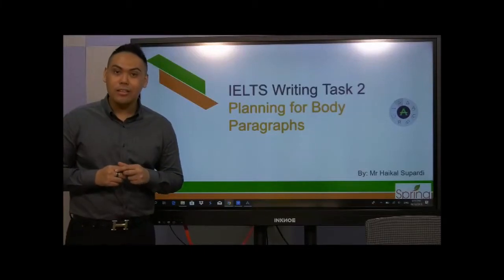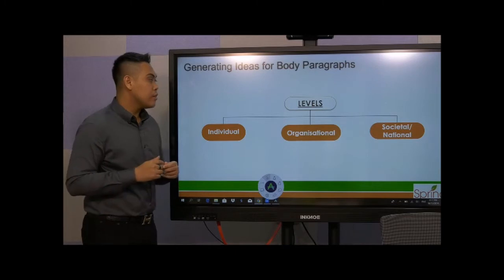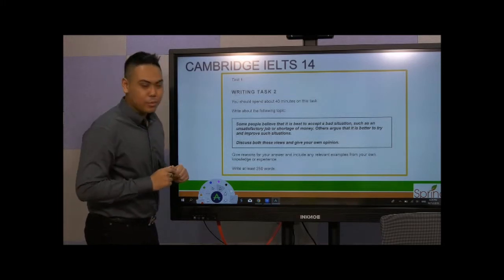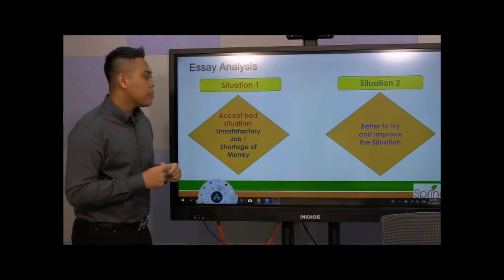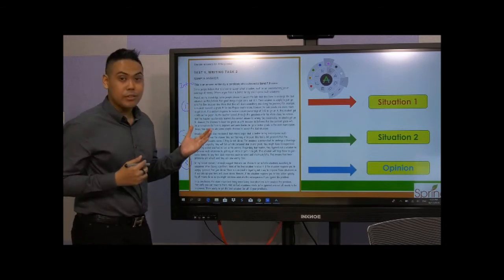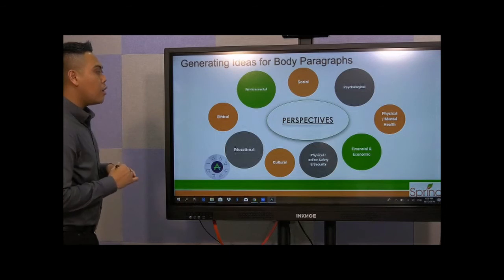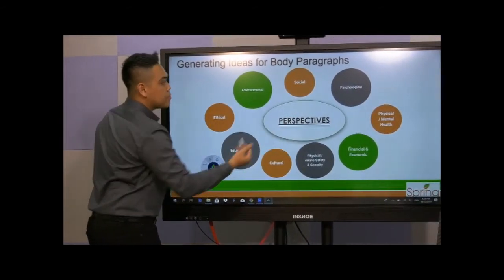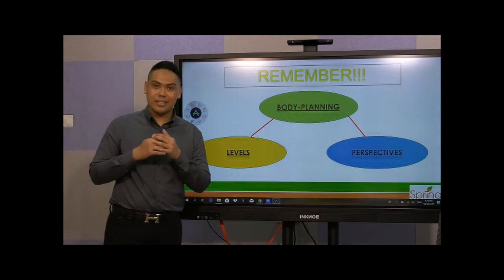IELTS Writing Tips and Tricks | How to score a band 6